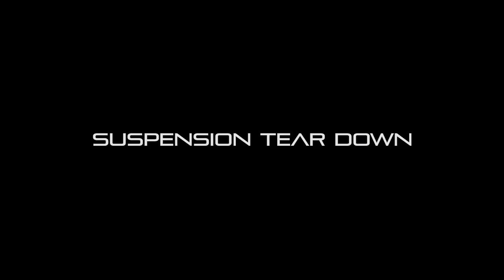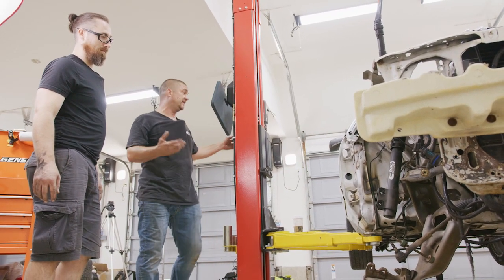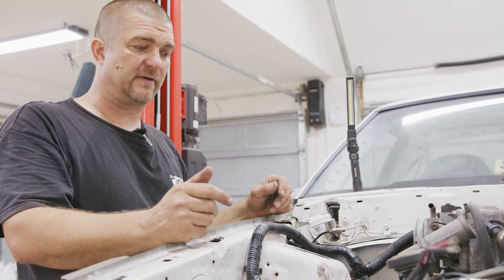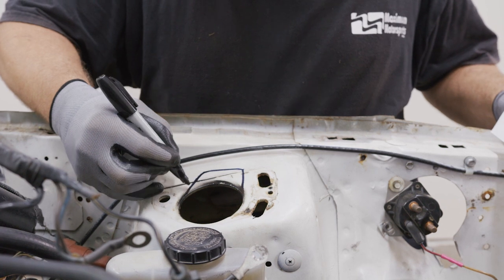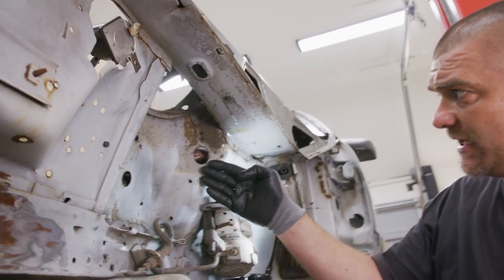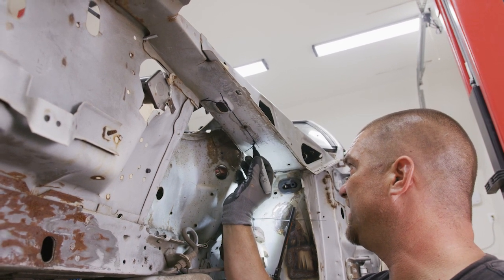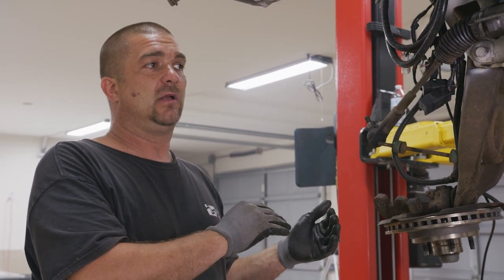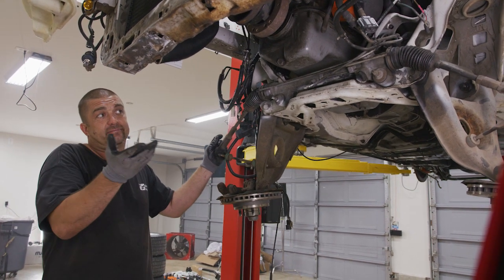Duncan Performance Stage 3 Angle Kit Install-Foxbody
This epic Duncan Performance Stage 3 Angle kit install video features Jon Duncan himself thrashing away on my 93 foxbody notchback. Jon shows all the modification tips and tricks to setup your fox for drifting using Maximum Motorsports Caster/Camber plates. Feal 441 Coilover suspension and his partner Steve Mass stage 3 lower control arms. There were a few speed bumps with my stock steering rack being bad and installing the Maximum Motorsports rack spacers which required me to order the M.M. extended steering shaft, but in the end we will have the best possible setup for proper alignment and less chance for steering bind. Follow along with the build using the chapters listed or for quick reference while you modify your foxbodies.

Go to Duncanperformance.com  for all your fox body, SN-95, Camaro drifting needs.

0:00 - Intro
0:39 - Tear Down
3:28 - Strut Tower Mod
10:44 - Cutting Stock K-Member
15:48 - Steering Rack
18:55 - Intermidiate Steering Shaft
25:06 - Stock K-Member removal
26:40 - Maximum Motorsports K-Member Install
28:32 - Front Brake Line Adjustment
35:22 - Modifying M.M. Caster/Camber Plates
47:59 -  Lower Control Arms- Assembly
59:37 - Spindle Install
1:02:52 - Lower Control Arm Install
1:15:05 - Bump Steer
1:18:58 - Feal 441 Coil Overs-Front
1:28:52 - M.M. Steering Rack Spacer Kit
1:46:24 - Rear Suspension/ M.M. Panhard Bar
1:50:14 - Trimming Rear Inner Shock Tower
1:53:55 - Rear Feal Coilover

NotAnotherCarVlog are 2 car guys Brew & Levi joined to bring you better than the average vlogging content.